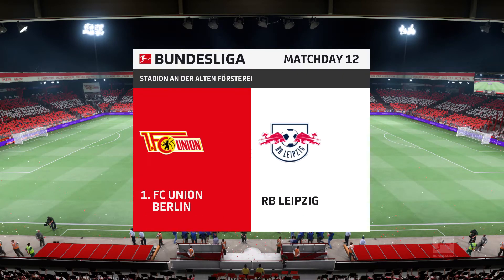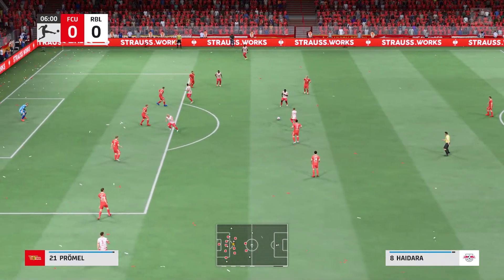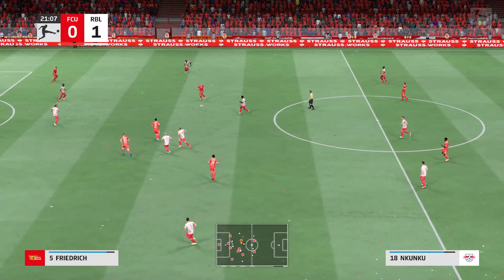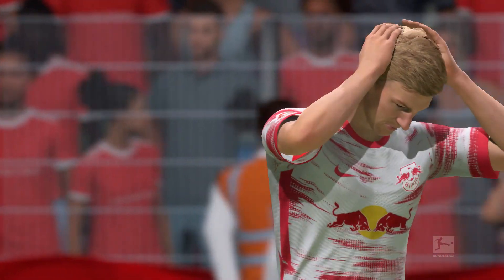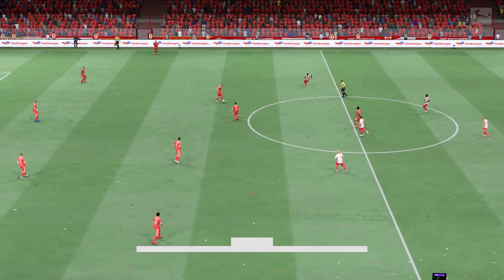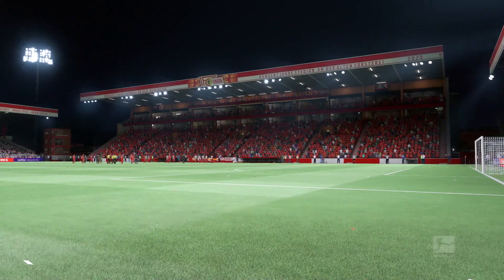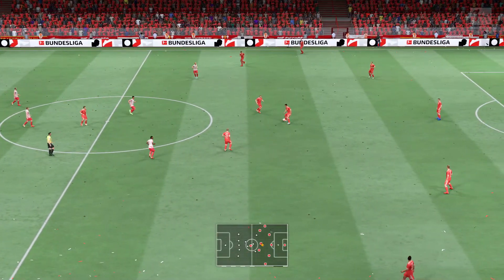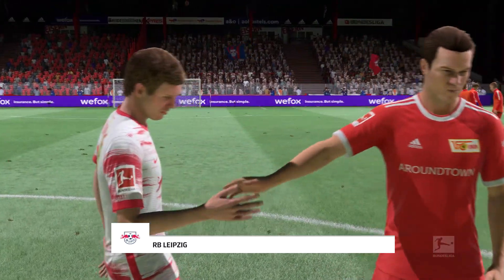FIFA 22 | 1. FC Union Berlin vs RB Leipzig - Stadion An Der Alten Försterei | Gameplay